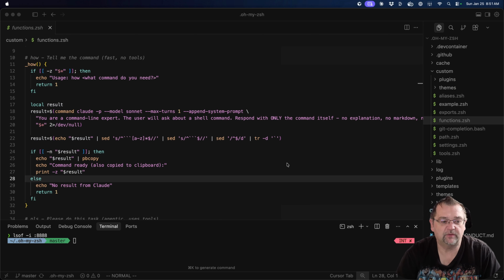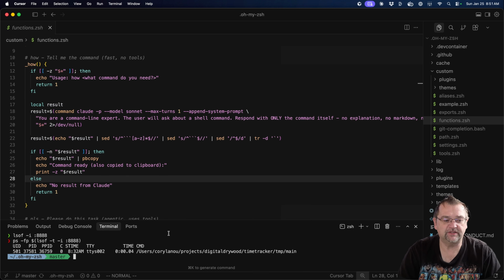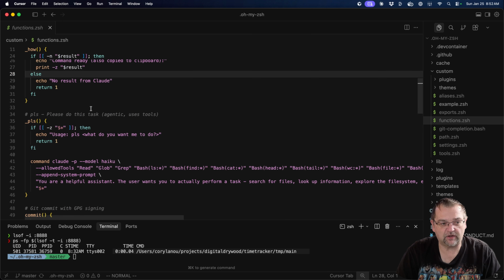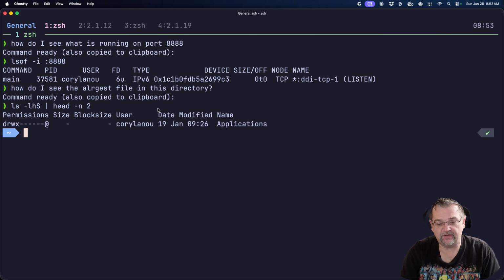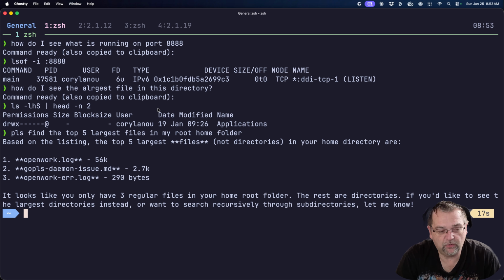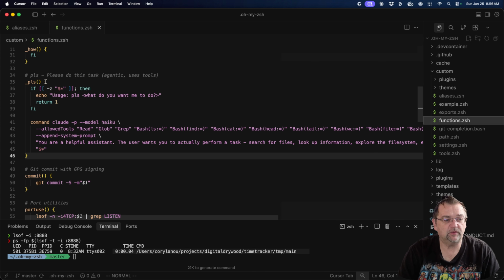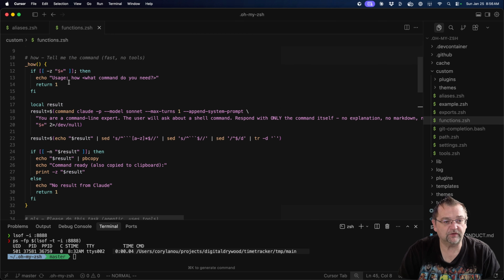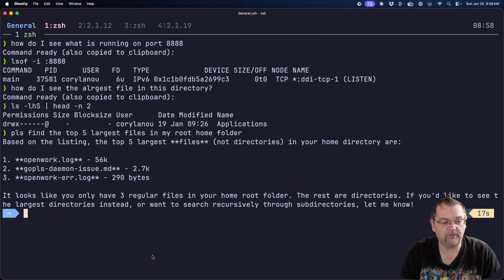Give your terminal AI super powers!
I'm a longtime Vim and TMUX user who briefly switched to Cursor for its AI features. The one thing I missed when returning to the terminal? Command K - the ability to ask "what command does X?" and get an instant answer.

So I built two simple shell functions:
• "how" - tells you the command (fast, doesn't execute)
• "pls" - actually does the task (agentic, uses tools)

These scripts bring AI-powered command assistance directly to your terminal - no IDE required. Ask how to do anything and get the command instantly.

In this video:
✅ Why I left (and returned to) the terminal
✅ How "how" and "pls" commands work
✅ The magic of noglob for natural language input
✅ Code walkthrough and configuration tips
✅ Versions for Claude, Codex, and Gemini CLIs

⏱️ TIMESTAMPS:
00:00 Introduction: Transitioning from Vim to VS Code
00:37 Exploring Cursor's Features
01:15 Returning to Vim and Terminal
02:04 Creating Custom Shell Scripts
02:14 Demonstrating the 'how' Script
02:59 Introducing the 'pls' Script
03:45 Reviewing the Code
06:19 Conclusion and Future Content